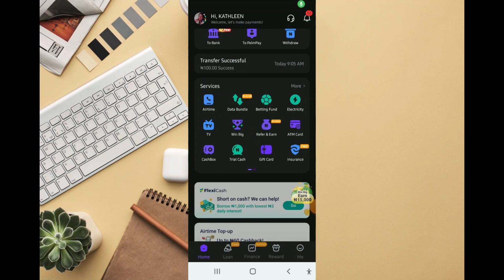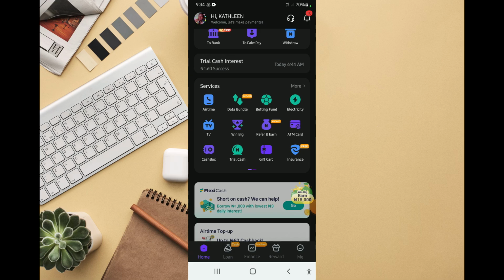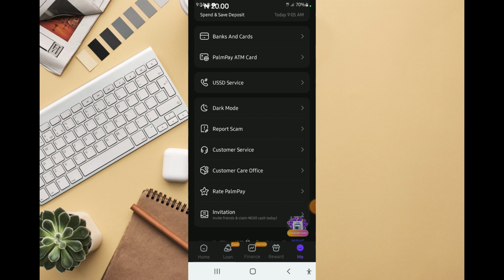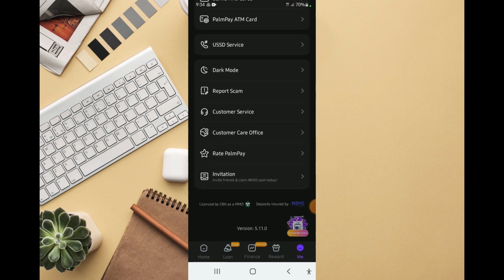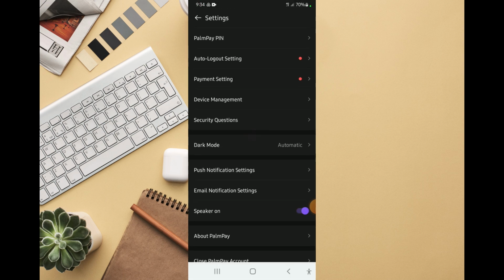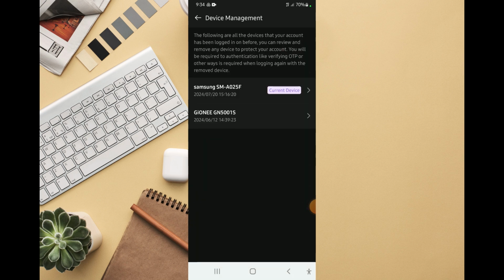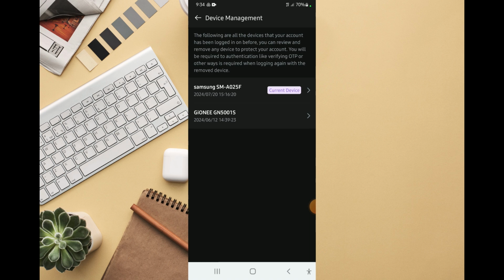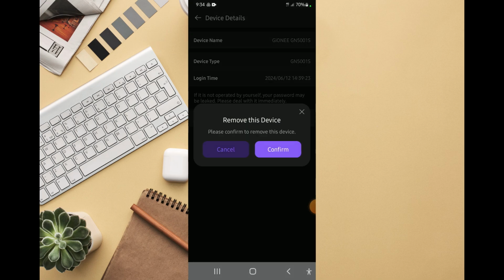How to Deactivate Your Palmpay Account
In This Video, you will learn about How to Deactivate Your Palmpay Account